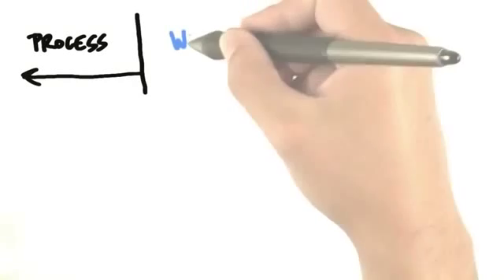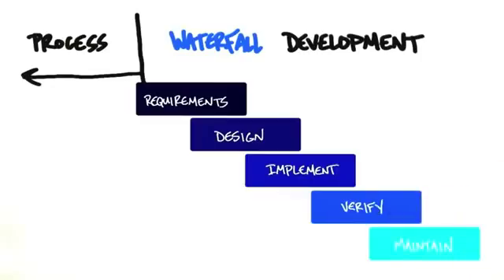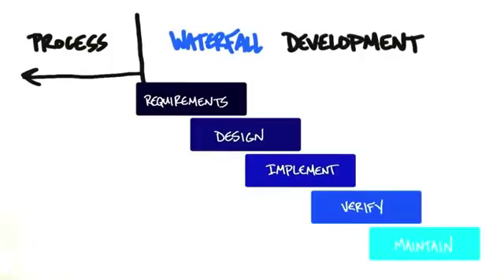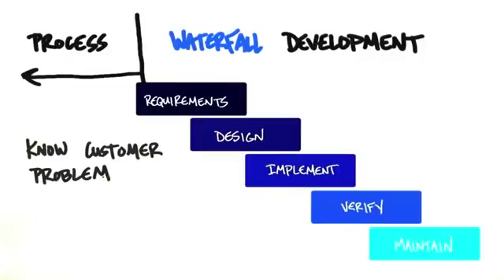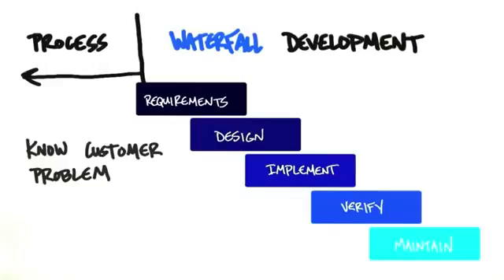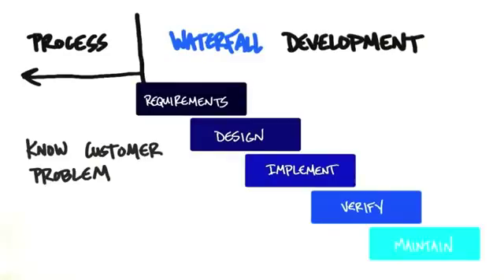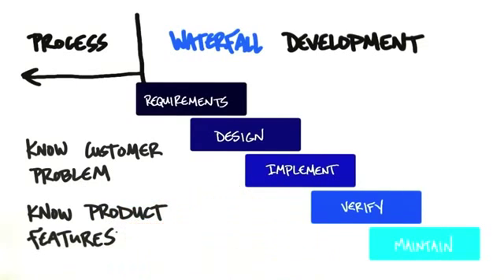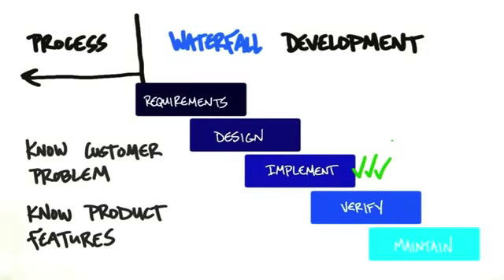How to Build a Startup 1 - Waterfall Development